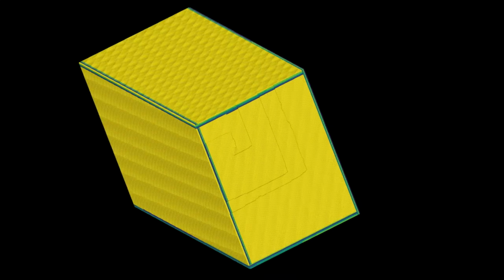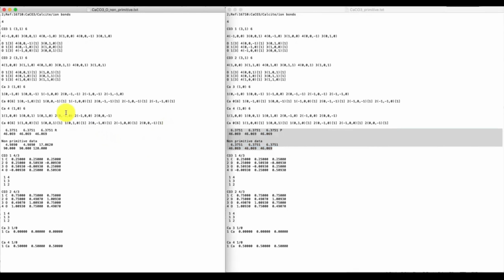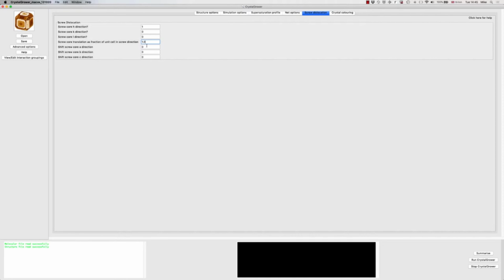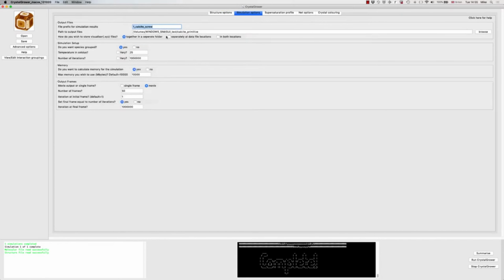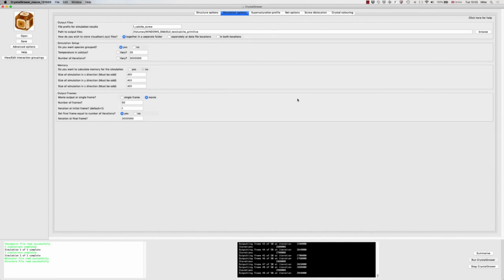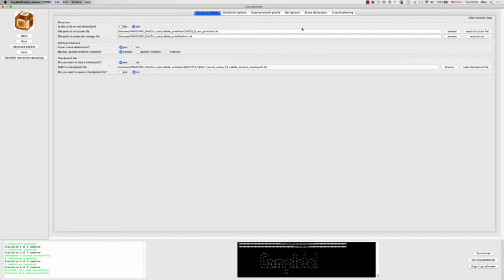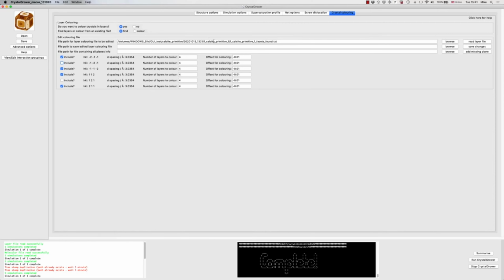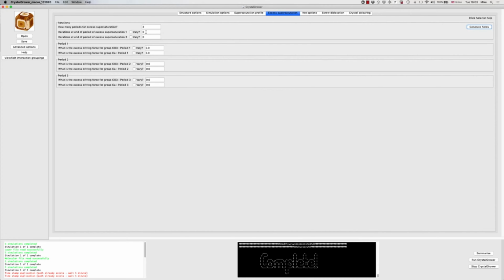Screw Dislocations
This video shows you how to insert a screw dislocation into a simulation